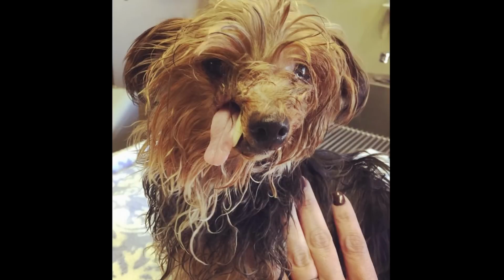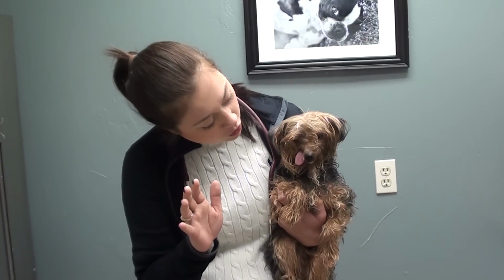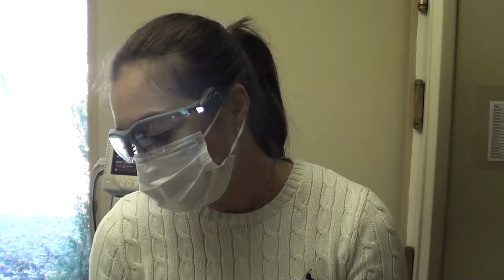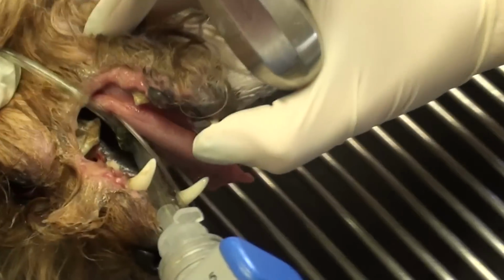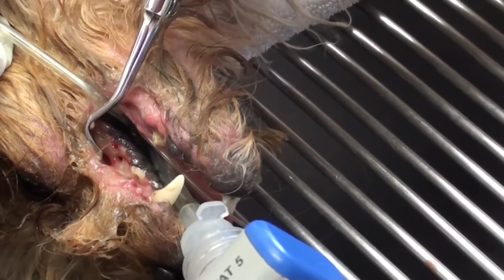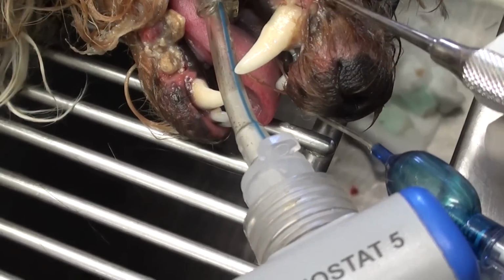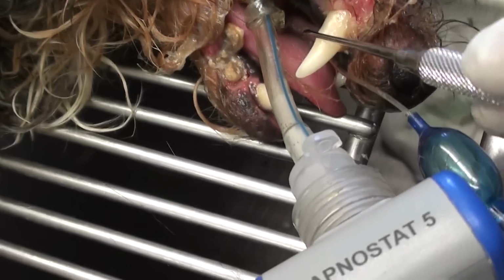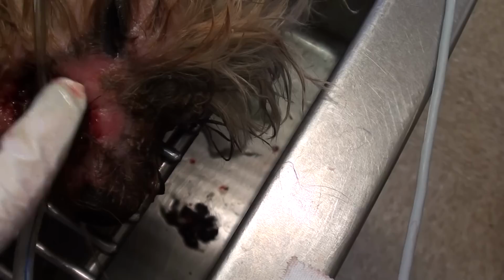Beauty is Only Skin Deep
Dogs are tough and Sid is no exception!  He has already found a forever home and we are so thankful for the time we got to spend with him!

If you are interested in helping with animals in the future, please to learn more about what we do and to donate if you would like. Dr. Matt Carriker, a veterinarian licensed in Texas founded Vet Ranch Inc., a 501(c)(3), tax exempt non-profit organization. There is no shortage of pets in need, so every donation means more lives we can positively change. If you are not able to donate, please enjoy the videos and share if you like them!!!

Music: "Rosa Dear" by the band "Ruth".  Ruth has given express written permission for the use of this song in Vet Ranch videos.